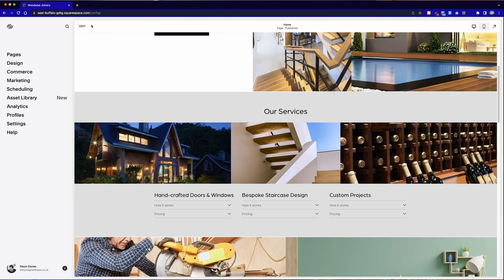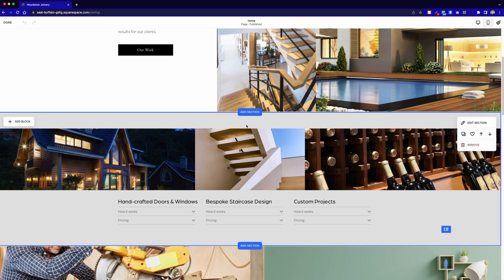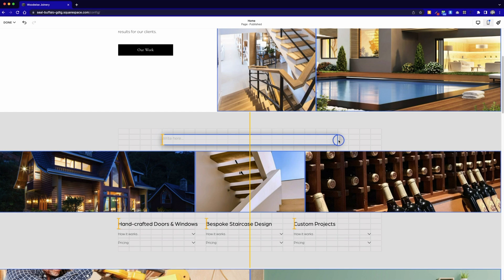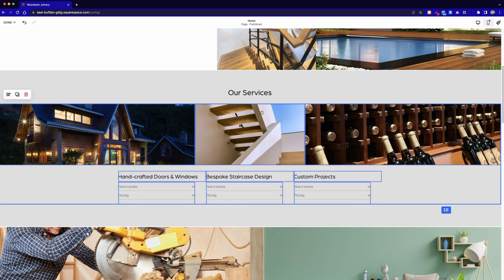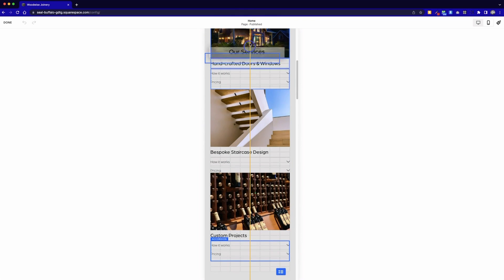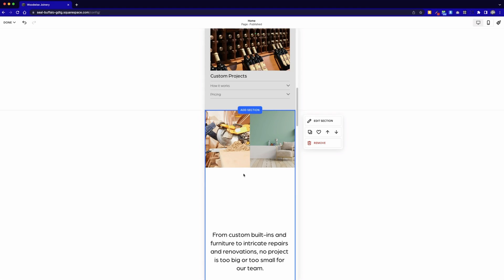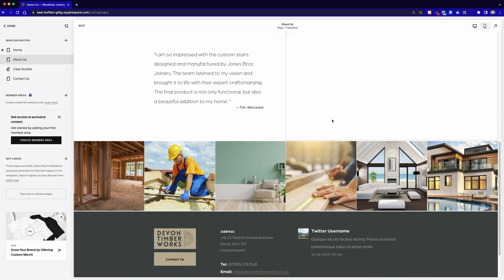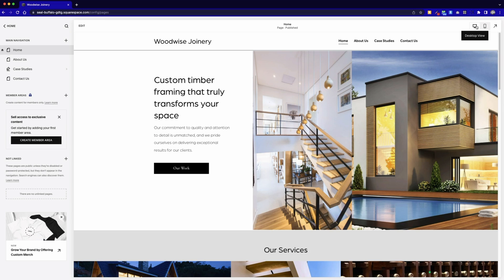Unlock the Power of Squarespace's Newest Feature: The 'Favorites' Section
You can join our waitlist here to find out more Squarespace has undergone many upgrades and improvements in the last 12 months, including the fluid engine. One minor yet powerful feature that has recently been added is the "favourites" feature. Before this feature, when creating a series of pages with similar designs, we had to duplicate an entire page and manually add new content. This process was time-consuming and not very efficient.

With the favourites feature, we can now create a new section, save it as a favourite, and easily add it to any page we want, ensuring consistency throughout our website design. In this video, we will show you a demo of how the favourites feature works and how you can use it to save time and improve your website design.